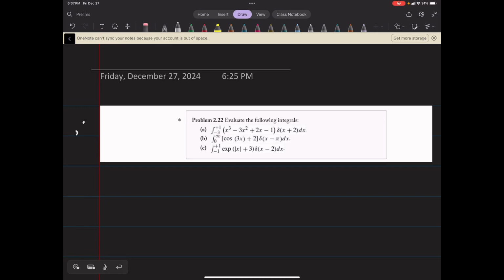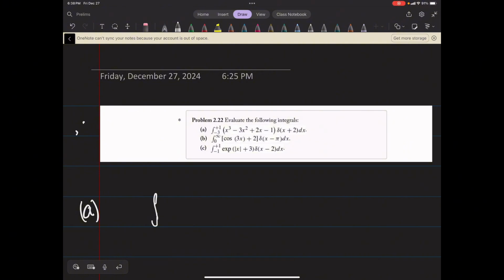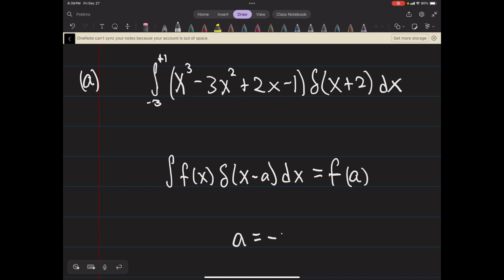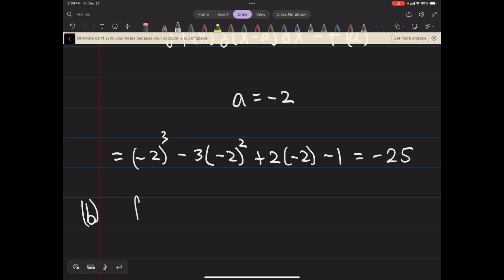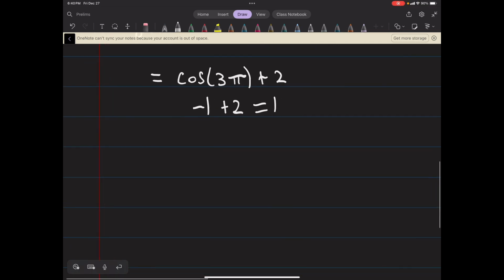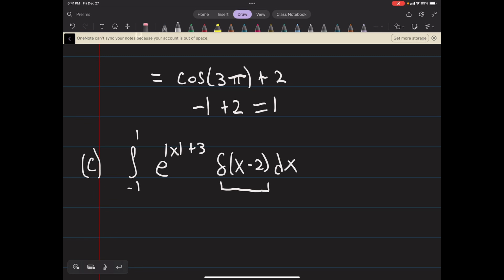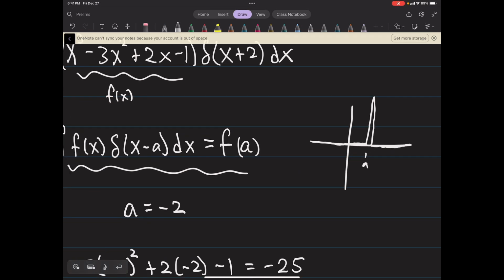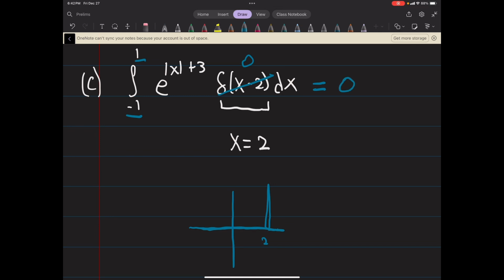Griffith Quantum Mechanics Step-by-Step Solution 2.22: Delta Function Integrals